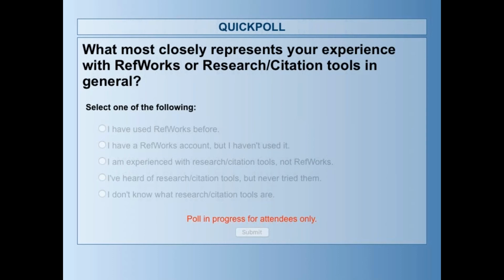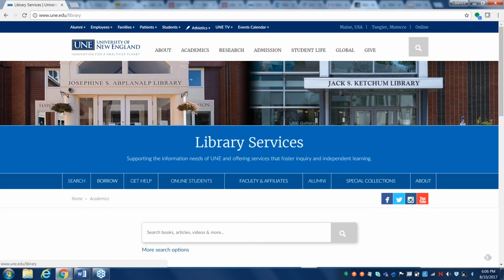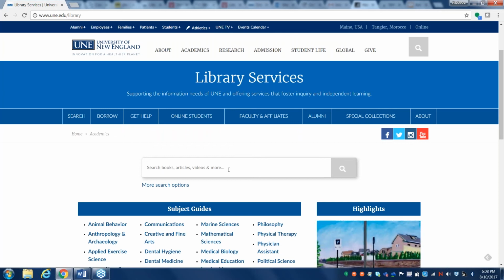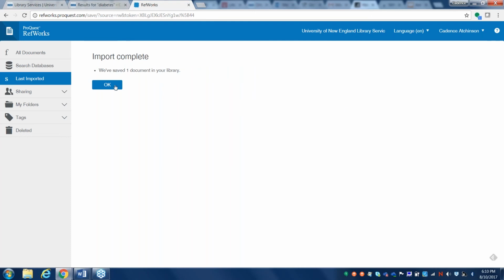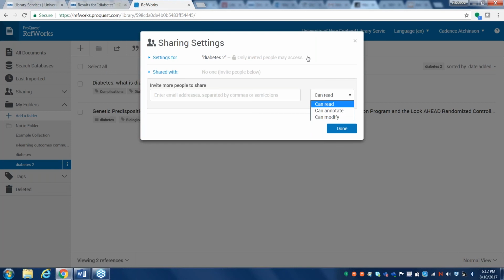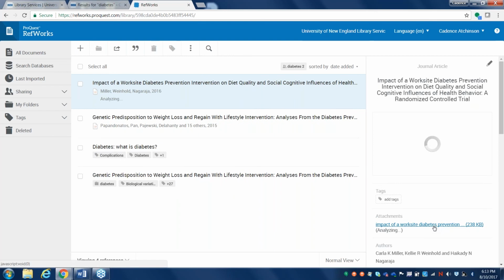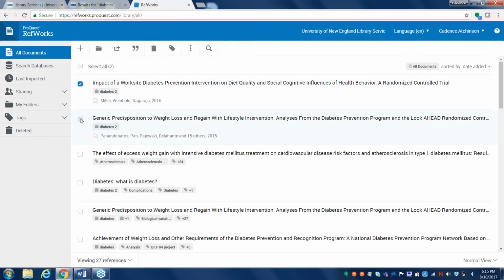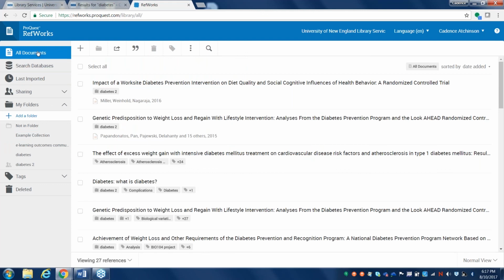Webinar: Using RefWorks in Online Courses